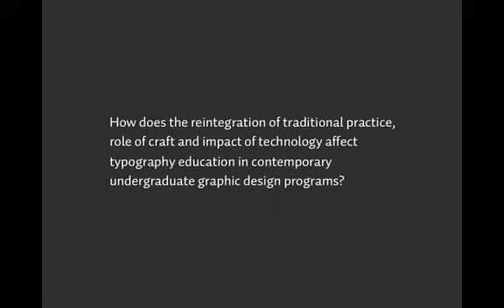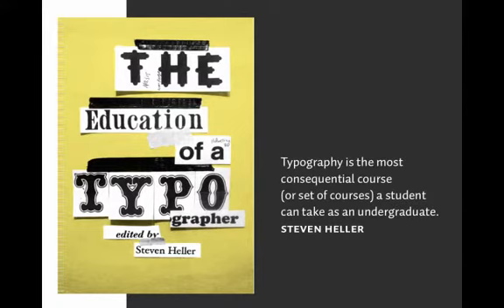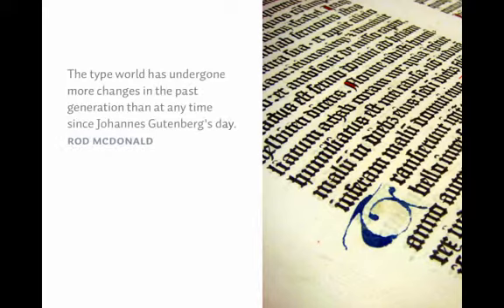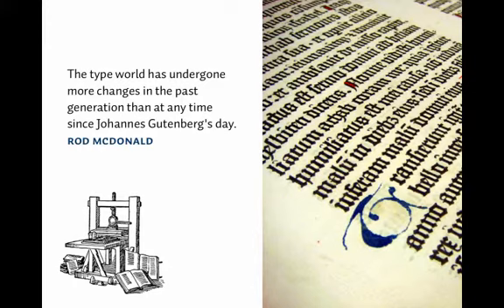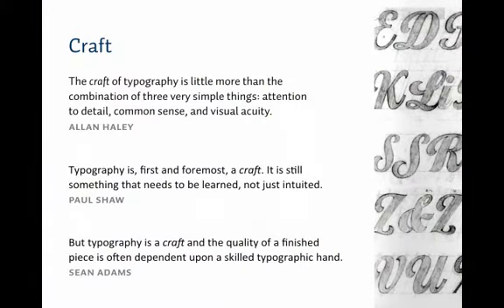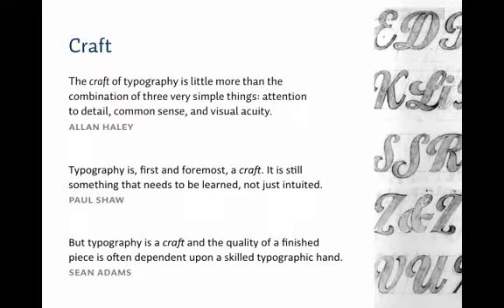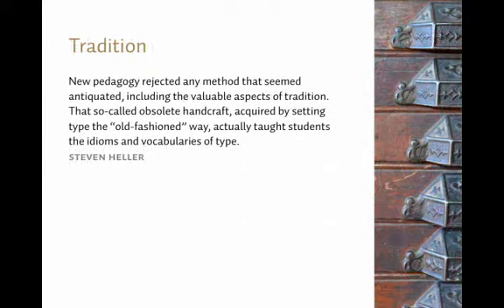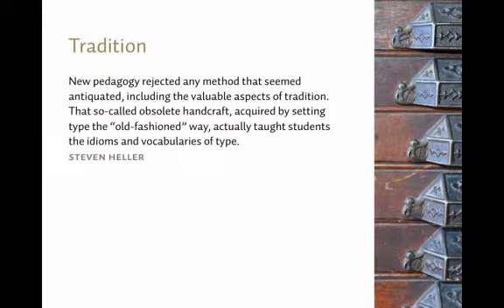Typography Education in Undergraduate Graphic Design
SCAD, GRDS701 Methodologies Seminar
Limited Literature Review, Spring 2014